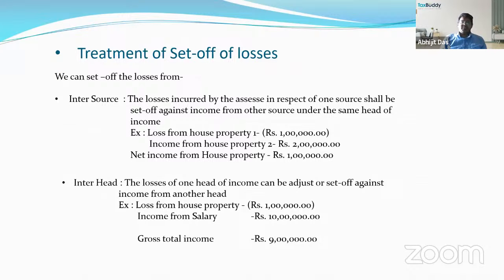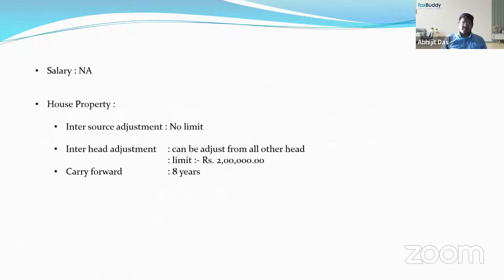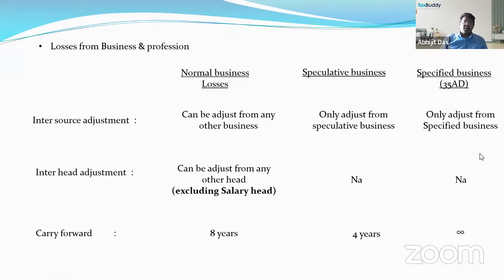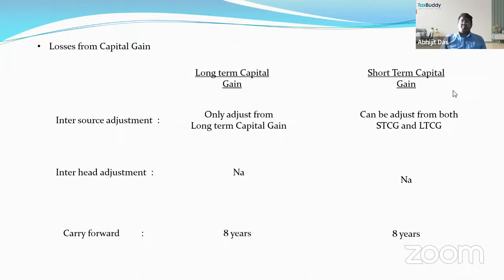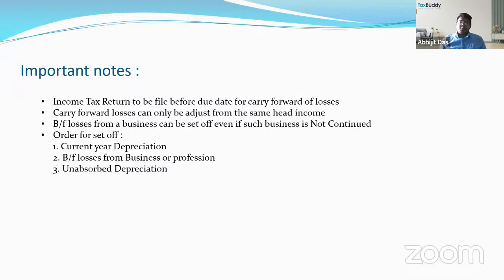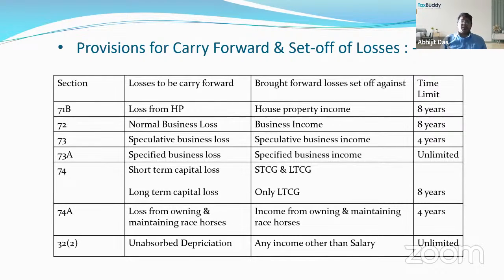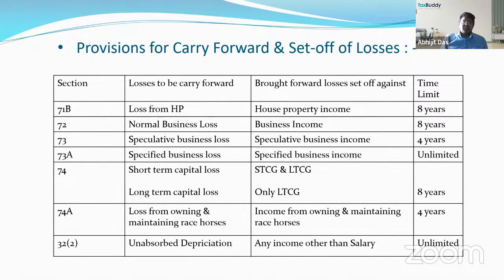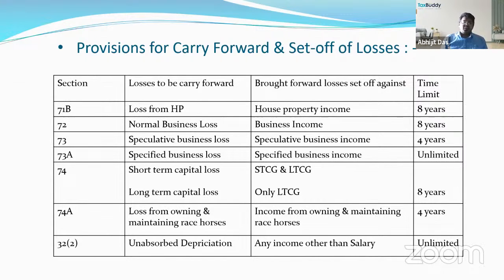Setoff, Carry Forward of Losses